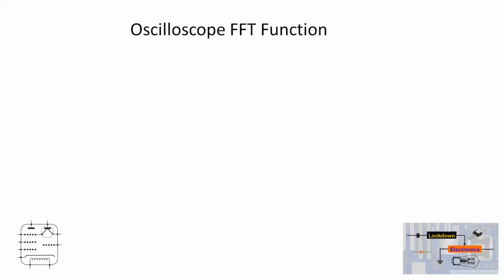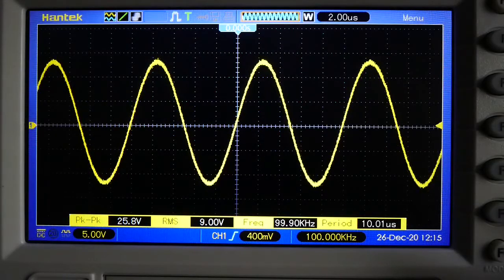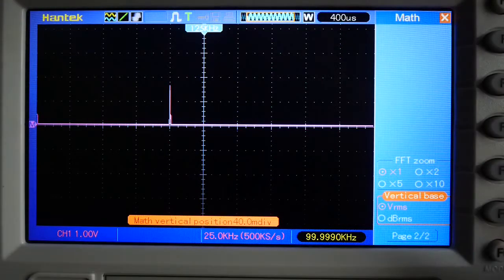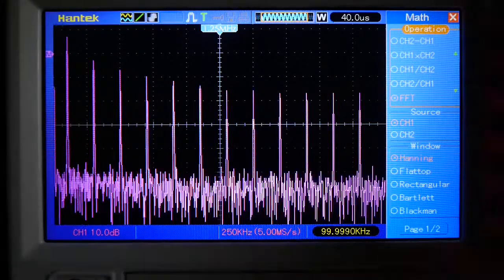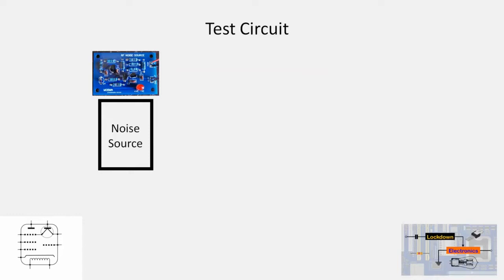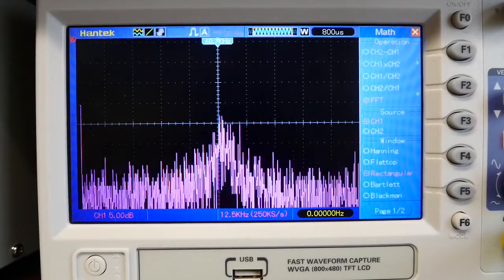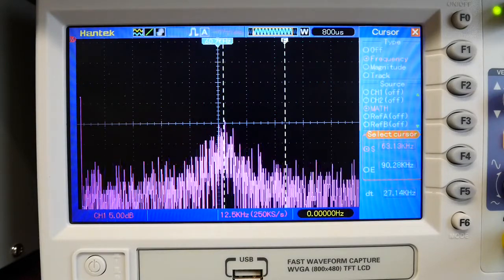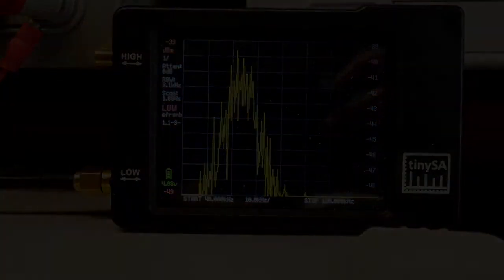Frequency Domain waveforms with the Hantek DSO5102P Fast Fourier Transforms and the TinySA - #044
Using the Hantek DSO 5102P FFT function to explore waveforms in the frequency domain, plus a comparison with the TinySA